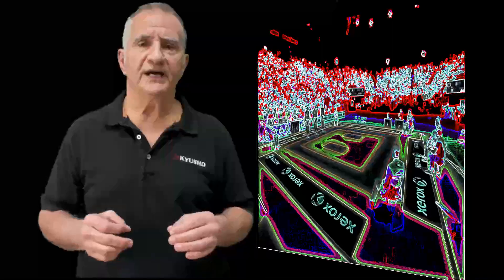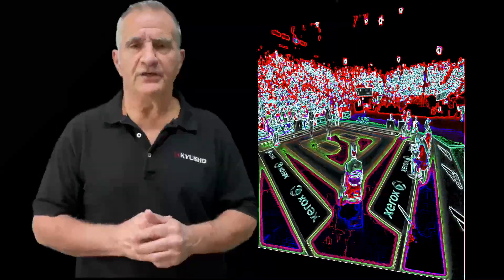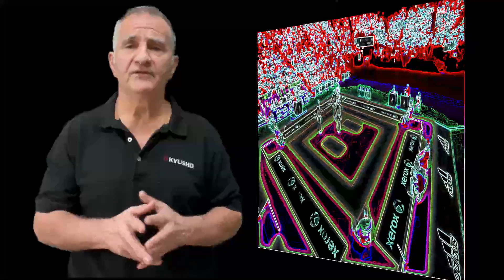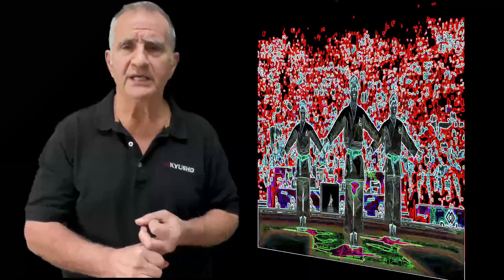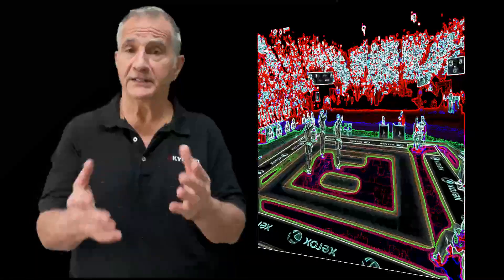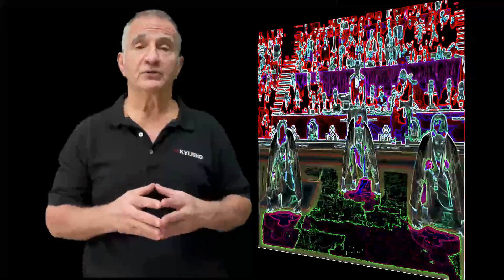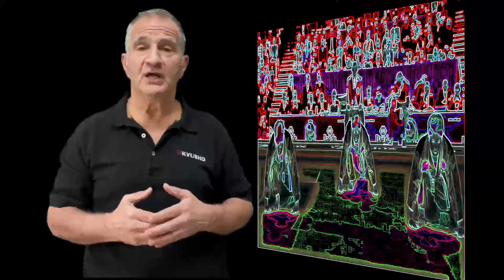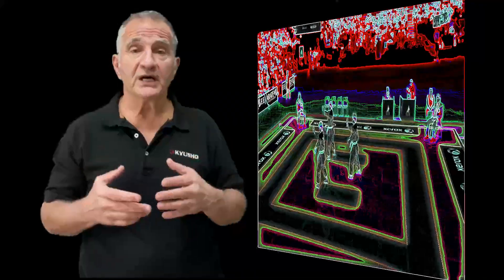Do Kata or What Does Kata Do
Do Kata or What Does Kata Do, you can see who works Kata in each way.

And for a full education to Learn Real Kyusho visit:  Platinum Subscription
for over 250 full length videos with history, breakdown, analysis, demonstration and training approaches.